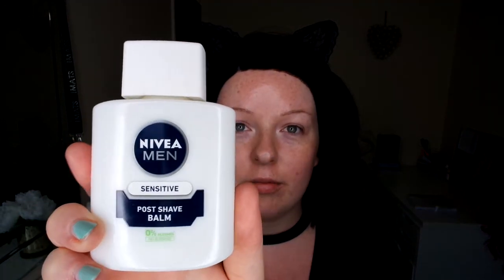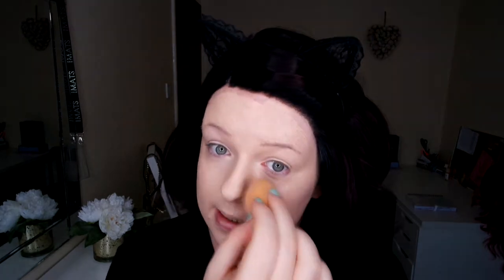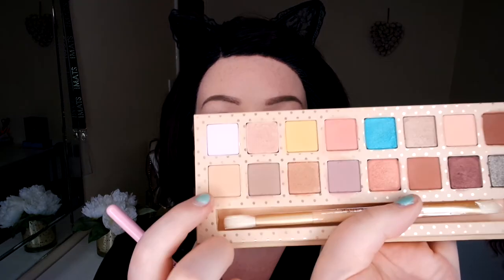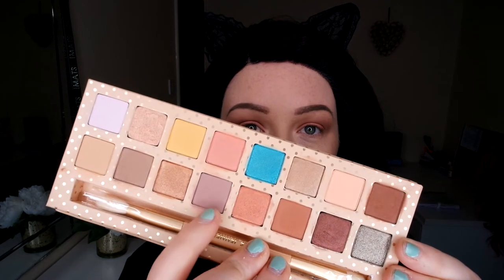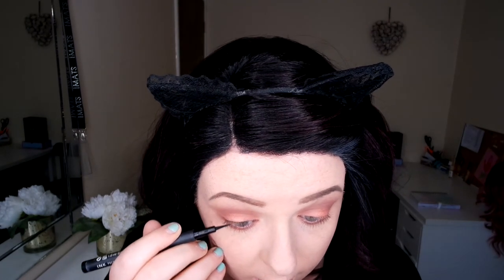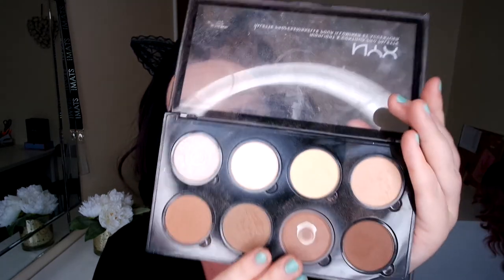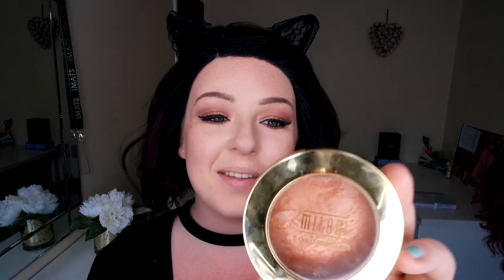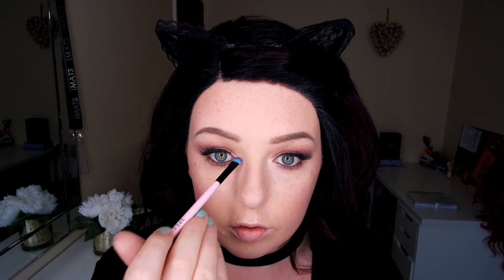Pink & Mauve Smokey Eye Tutorial | Caira Jayne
So I'm back again with another tutorial for the Kylie Cosmetics "Take Me on Vacation" palette! STILL OBSESSED! This time I wanted to use the pink and purple tones to create a day time look. I also tried to do faux freckles = TOTAL FAIL! It didn't work due to the pencils I used, so I will try again with different products and a full coverage foundation so my actual freckles are completely erased to create the faux freckle look. Hope you enjoy!